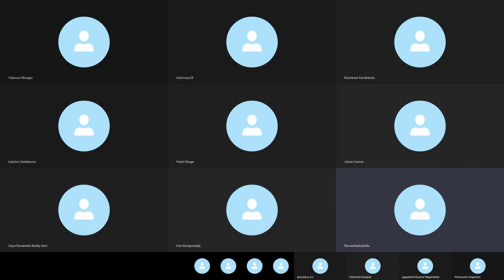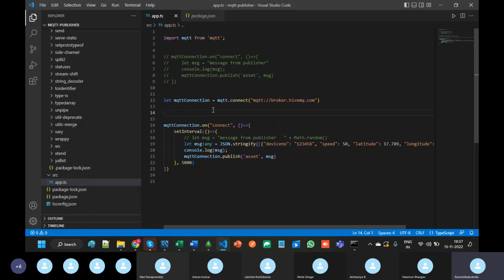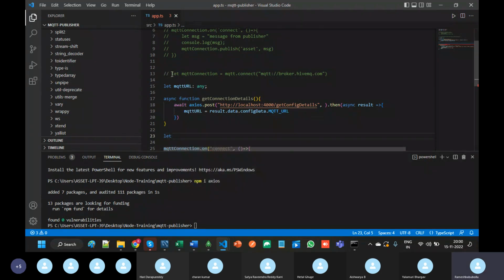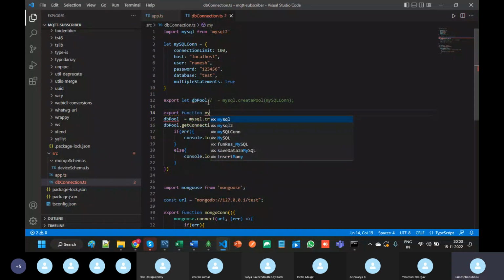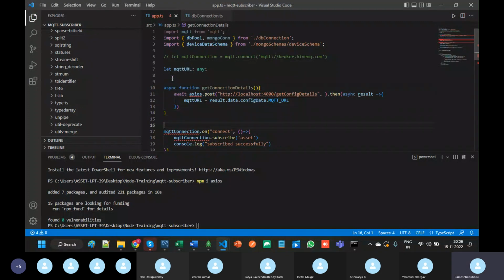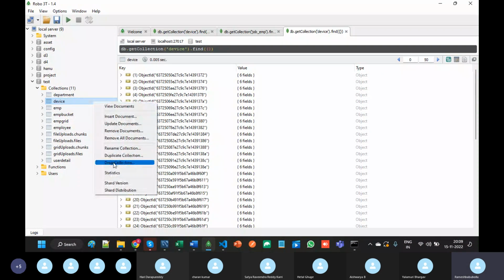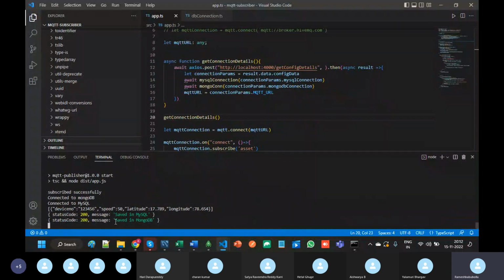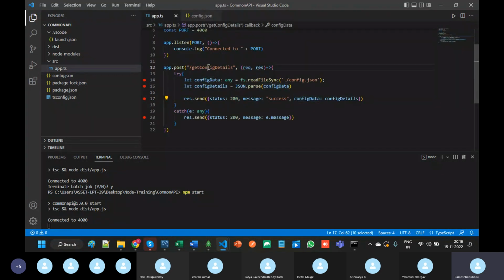Part 135 Getting Database and MQTT details from Common API in Node JS